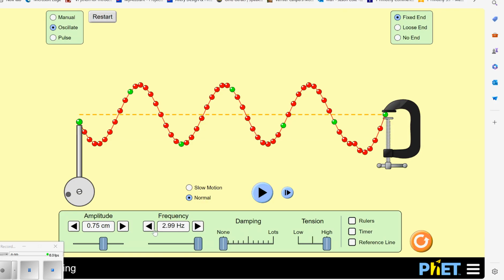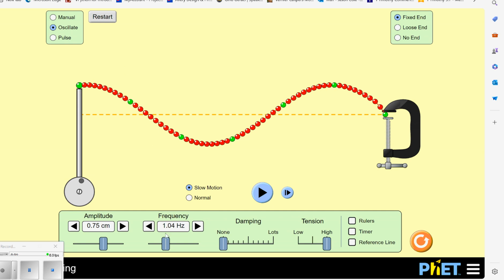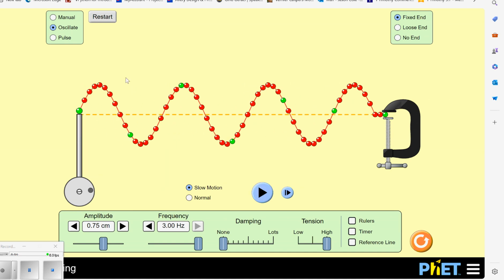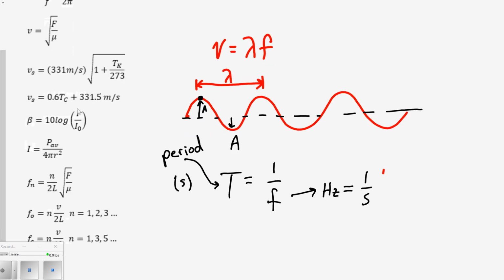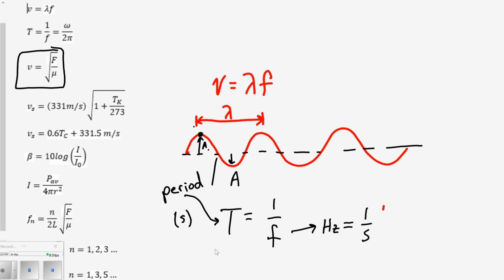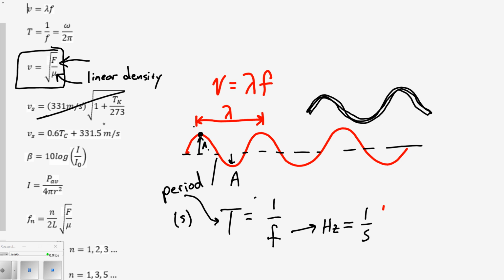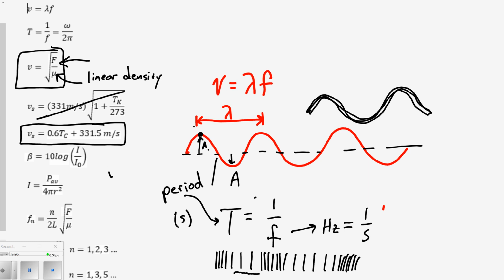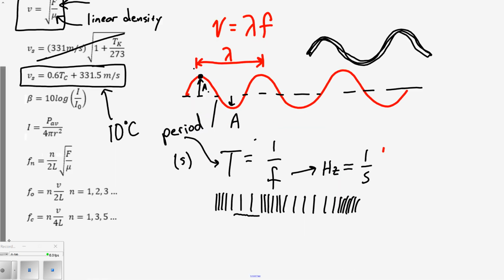Waves Crash Course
how wave equations work in 10 minutes or less.